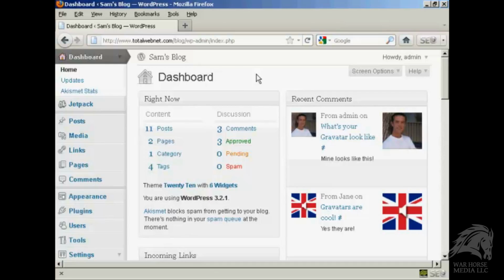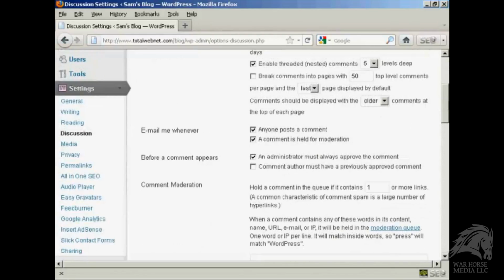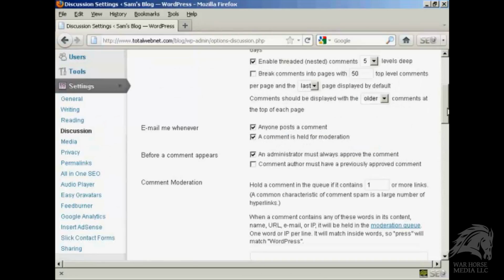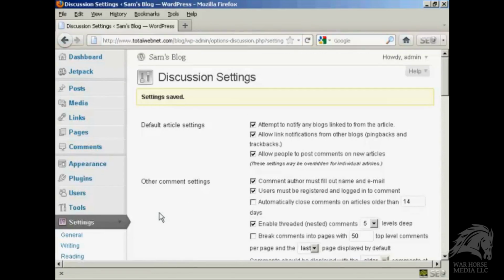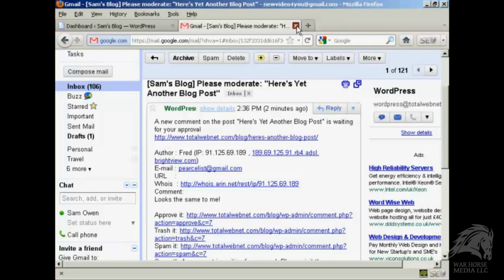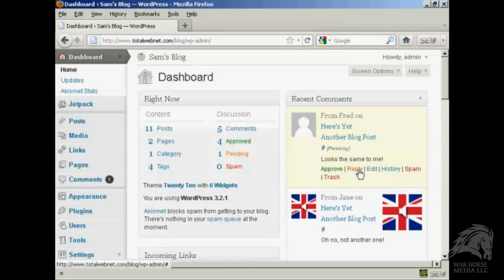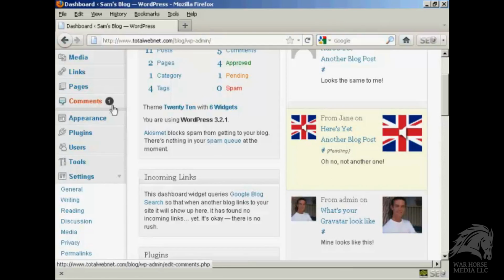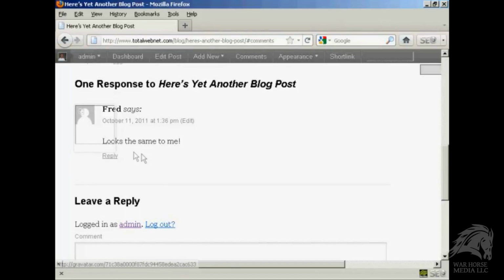Moderate Comments On Your WordPress Site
How to moderate comments made to your WordPress site

Mobile and Business Websites by War Horse Media Design